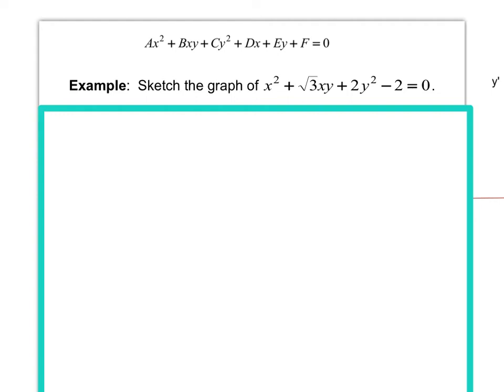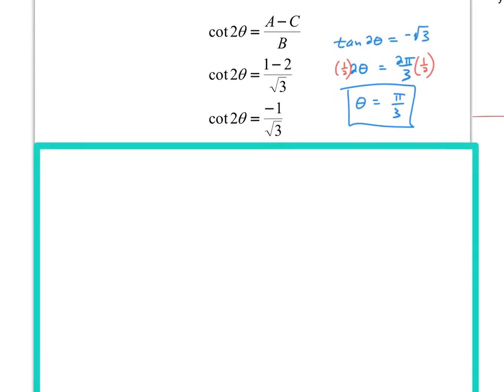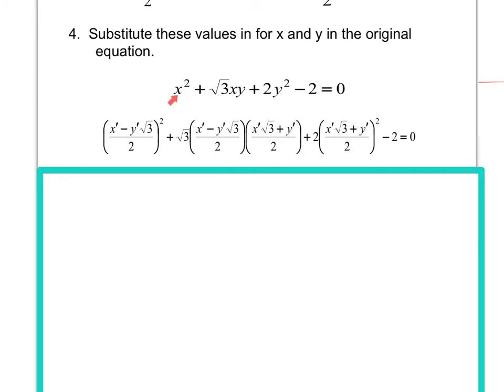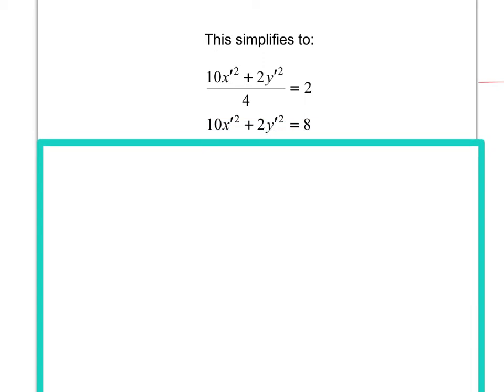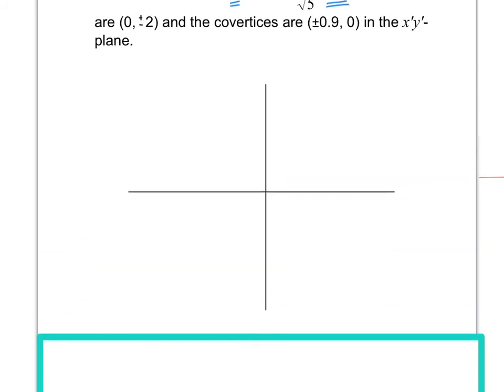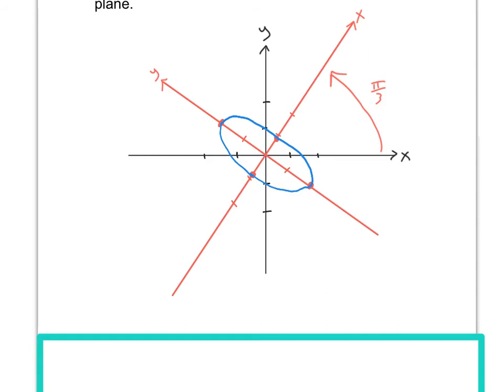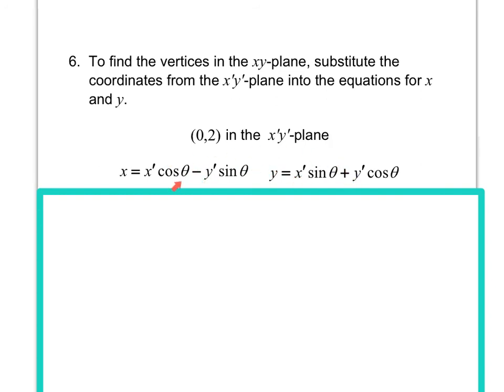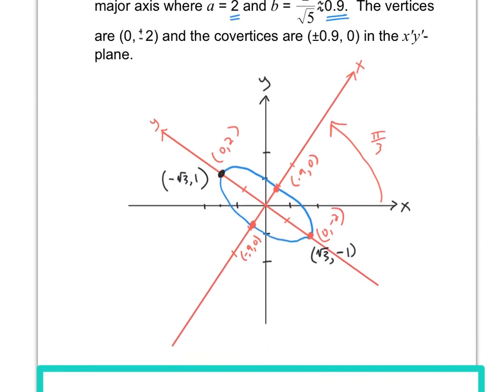Rotating a Conic section